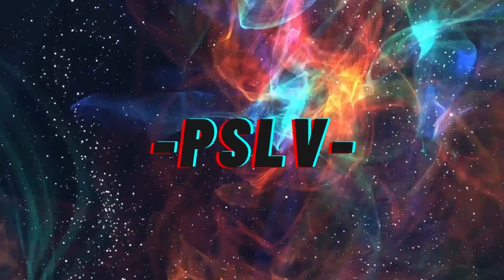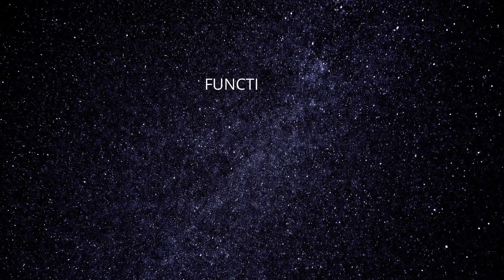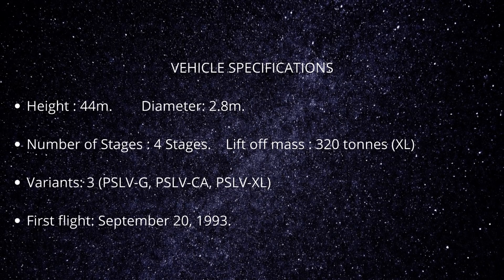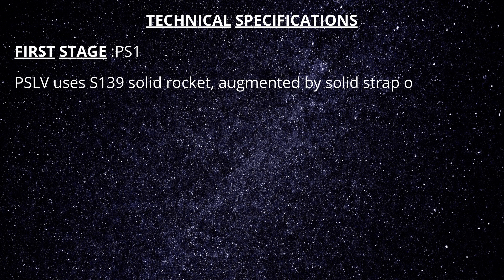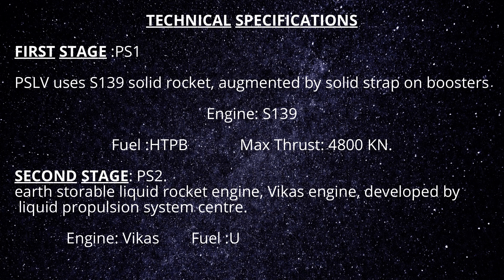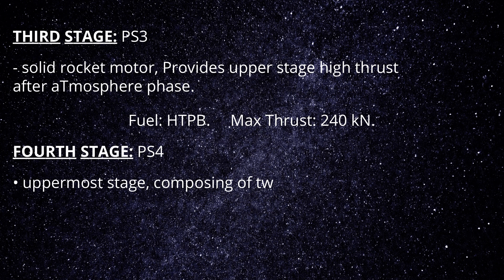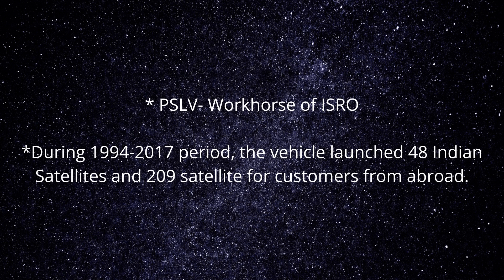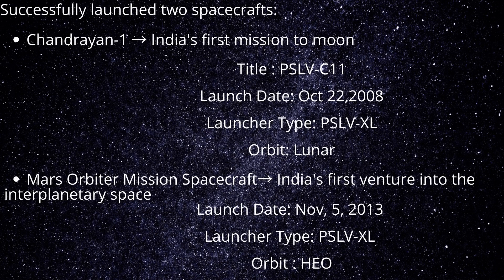PSLV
Contributors: Rose Mariya and Fabi Fransis

AZADI KA AMRUT MAHOTSAV DEPARTMENT OF PHYSICS
In connection with ‘AZADI KA AMRUT MAHOTSAV’, the Department of Physics is organizing an event related to Advancements in Indian Space Science after Independence. 75 videos shall be made and released. The topics included are given below: